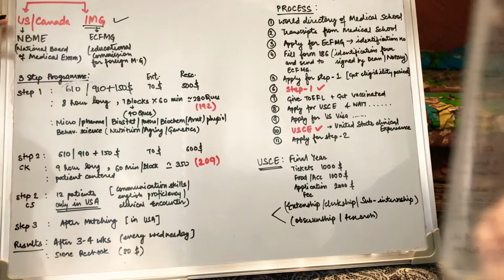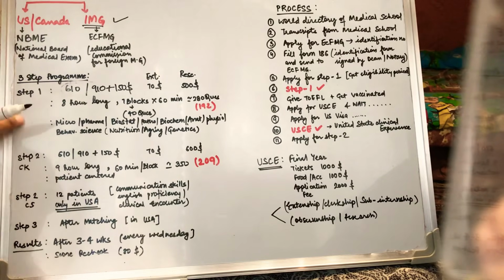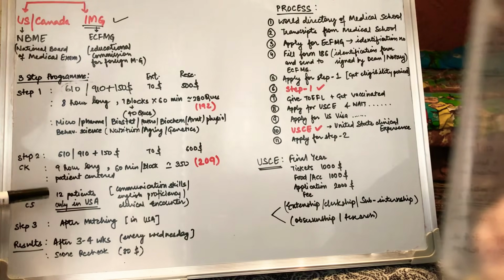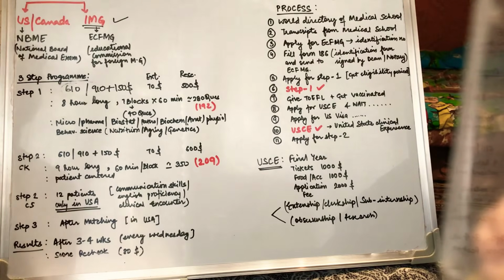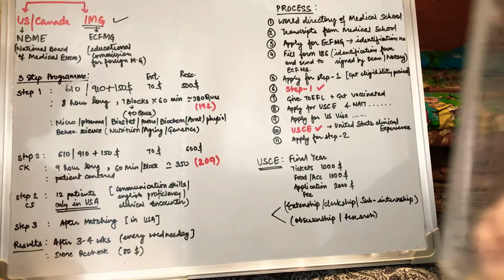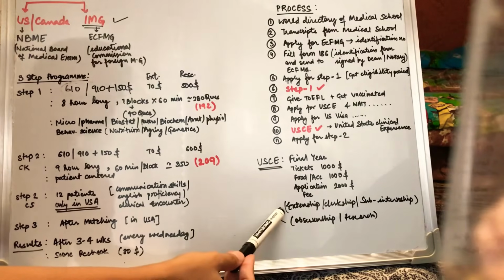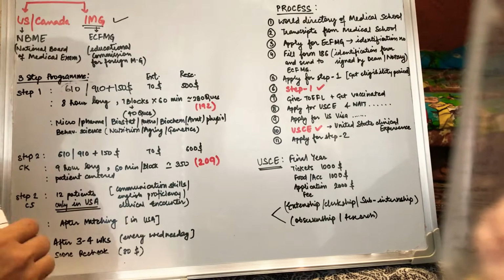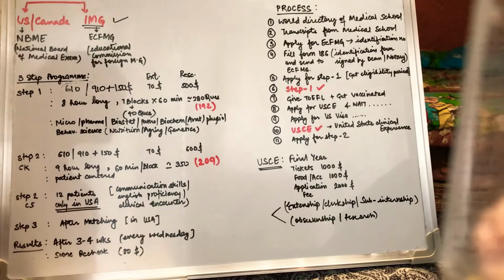Usmle ( all the information you need to know , steps , process , when to start )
Hello aspiring medical students :) here is a video that gives you  all the information that is required about USMLE , I have thoroughly mentioned all the details about steps , USCE , visa .